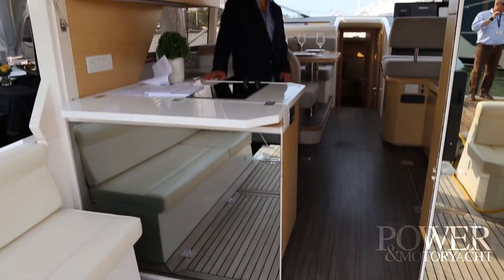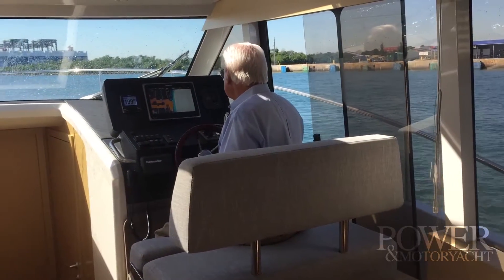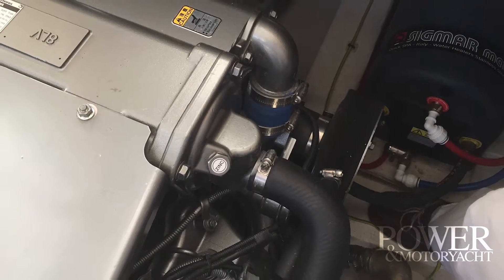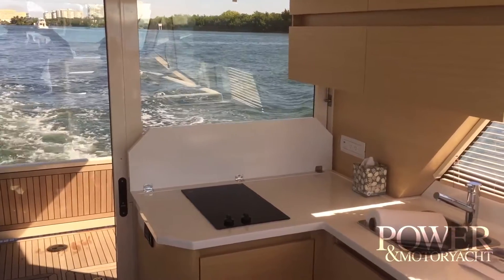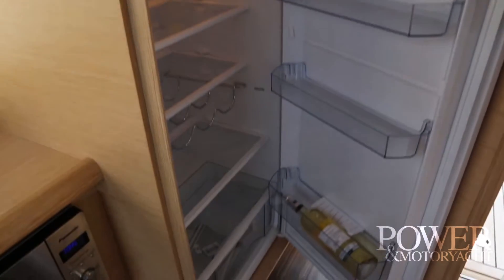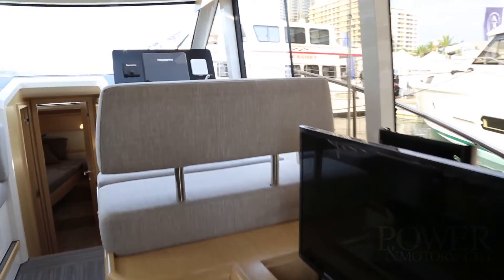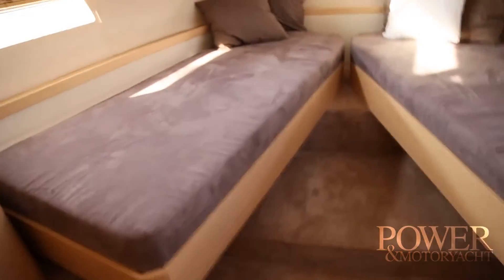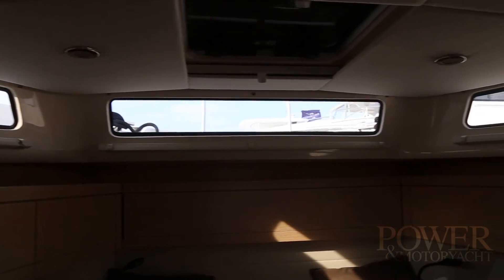Greenline 36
PMY Deputy Editor Jason Y. Wood aboard the Greenline 36 at Yachts Miami Beach 2017.